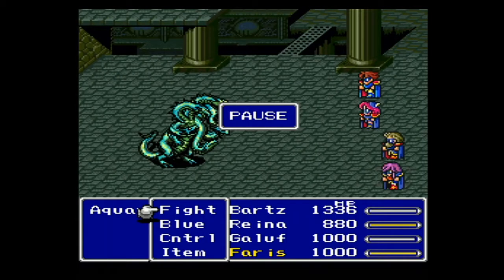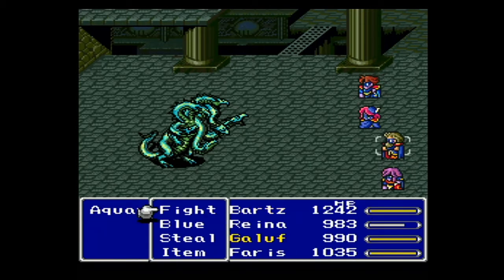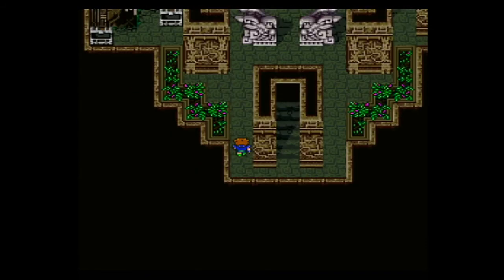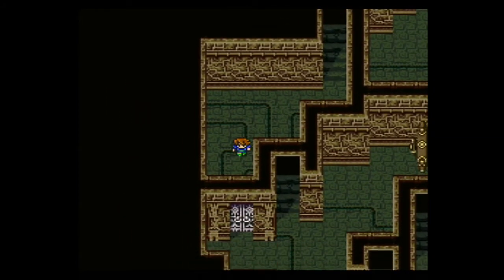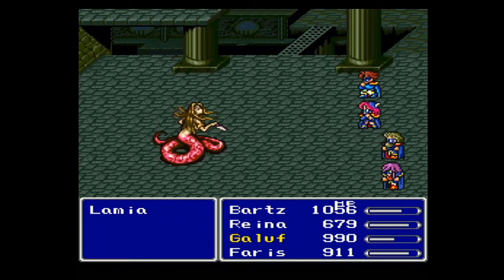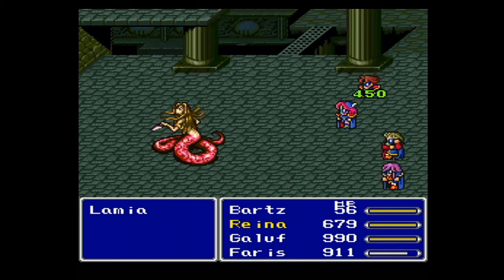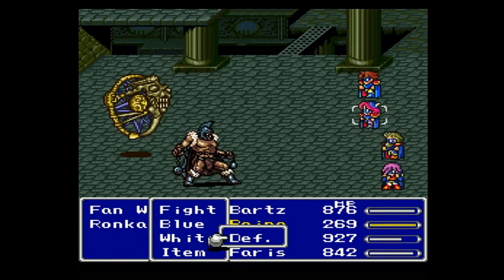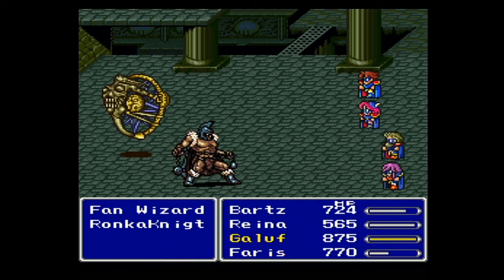Final Fantasy V - Earliest Blue Magic (LV4 Quarter, White Wind, Blow Fish)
White Wind is probably the best healing spell in the game!